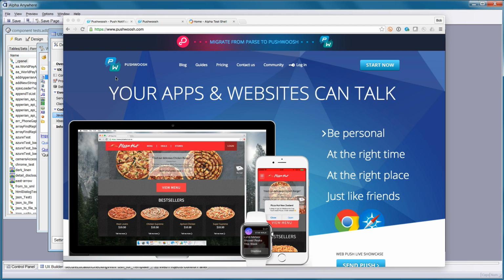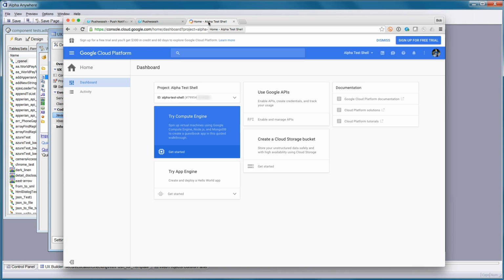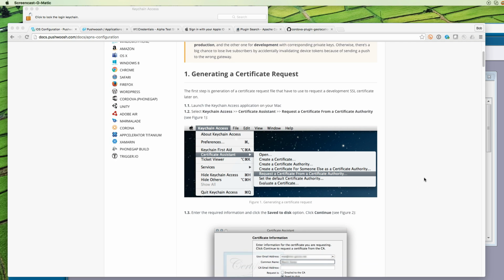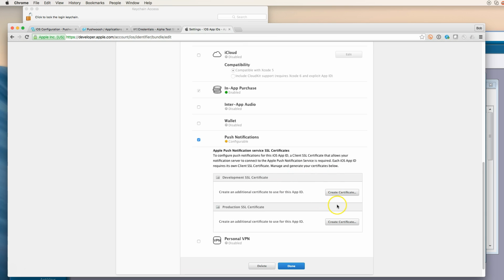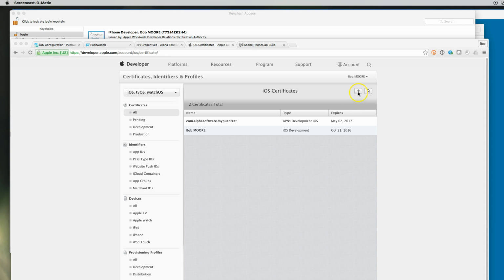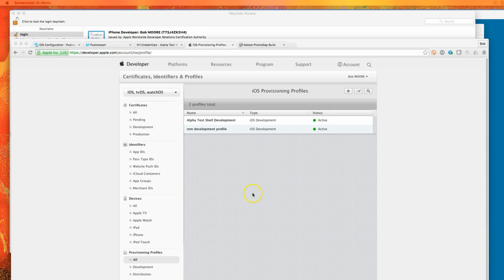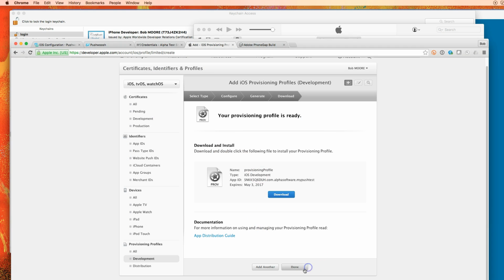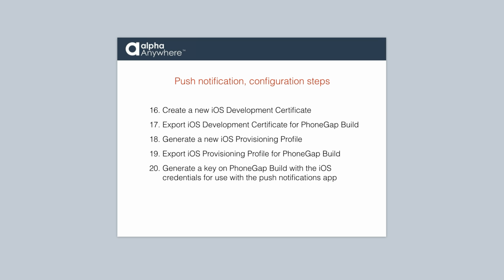Configuring Pushwoosh and Push Notifications with Alpha Anywhere V4 Video #2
This updated video describes the 20 configuration steps required to use Pushwoosh and the PhoneGap Pushwoosh plugin with iOS and Android devices. It covers all of the setup steps required to use Pushwoosh with the Alpha Anywhere Pushwoosh Component Template.